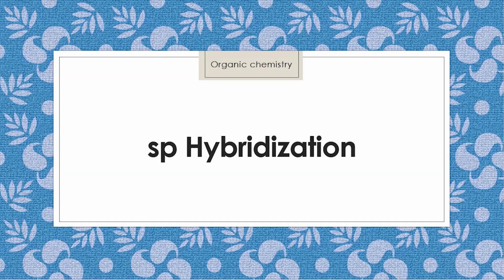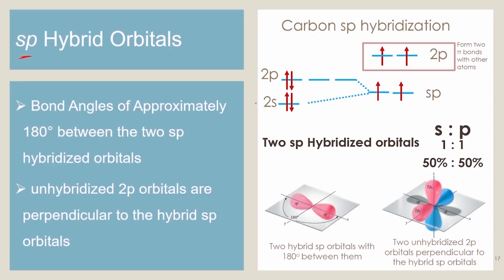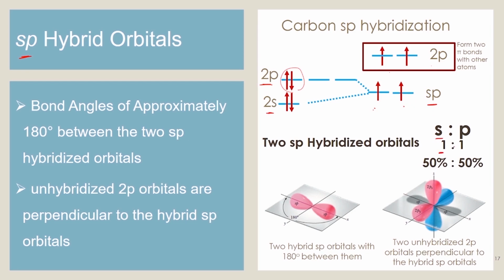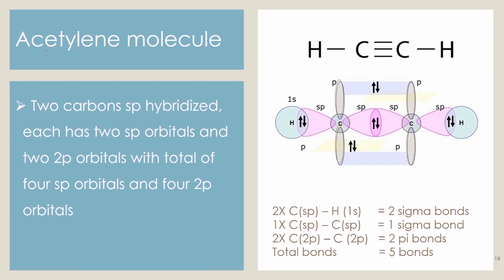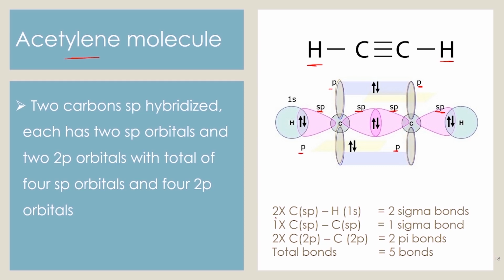sp Hybridization: Covalent Bonds Course (20)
Feeling lost with sp hybridization?
This video breaks down sp hybridization in an easy-to-understand way.
From Course Chemical Bonds: Covalent Bonding and Shapes of Molecules (19)
Get ready to learn:
The basics of sp hybridization.
How to identify sp hybridized atoms in molecules.
Plus, links at the end of the video to the sp3 and sp2 hybridizations.